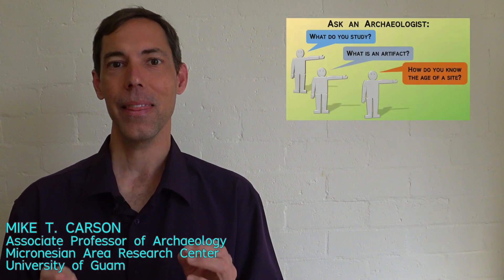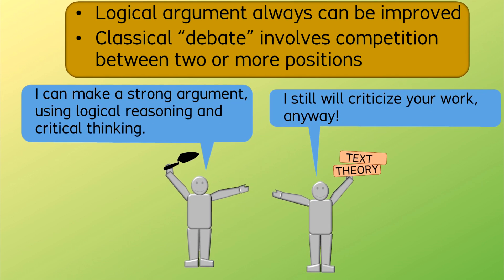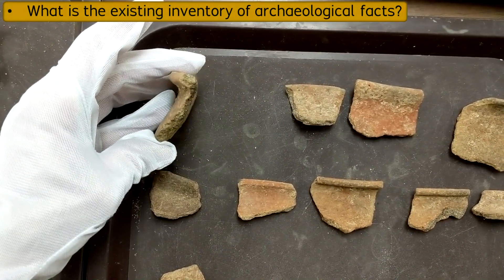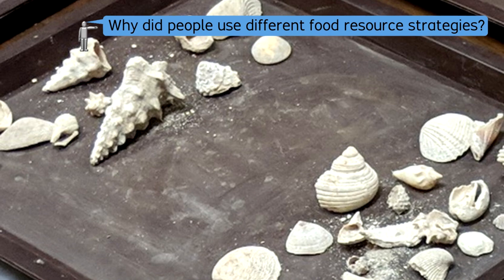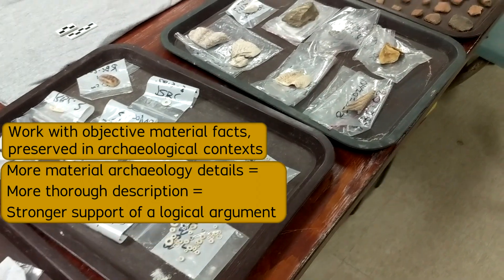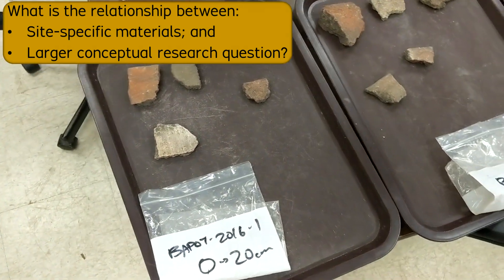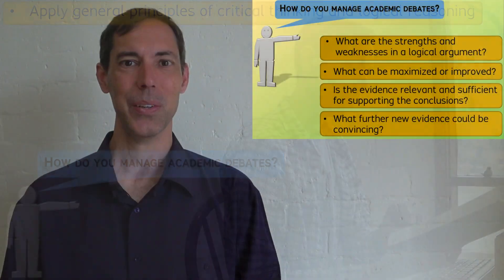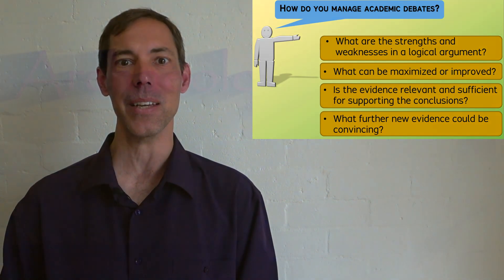Ask an Archaeologist - How do you manage academic debates? - Archaeology Studio 054